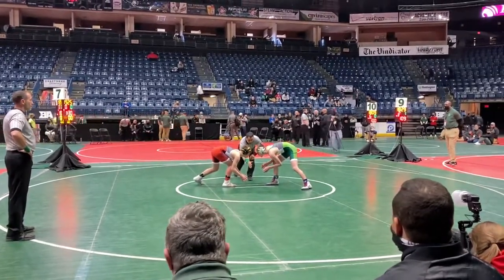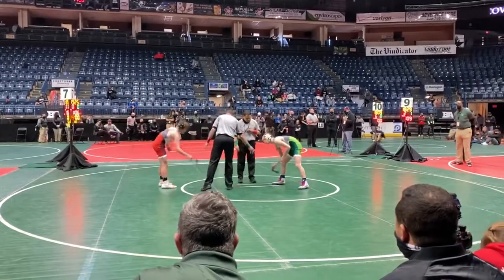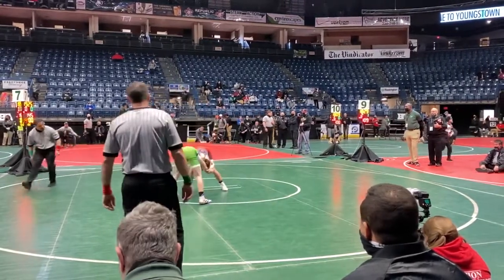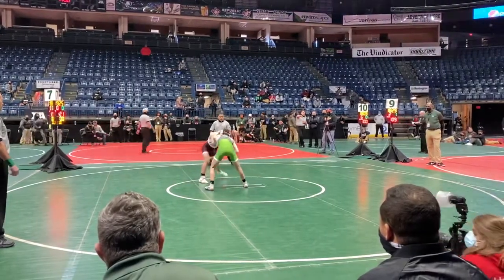120 lbs OAC JH FINAL Cooper Driscoll vs Phoenix Contos